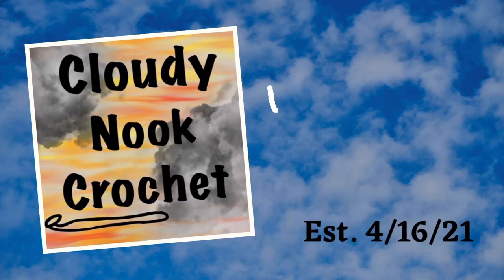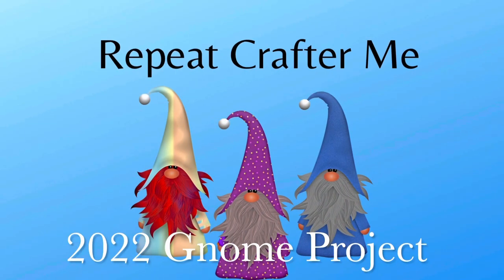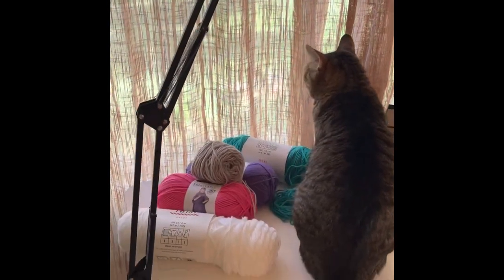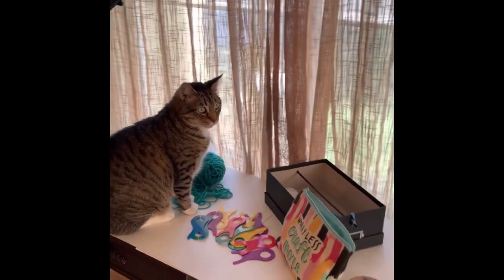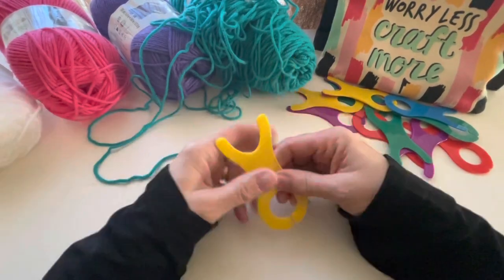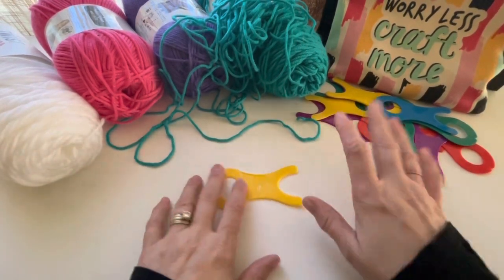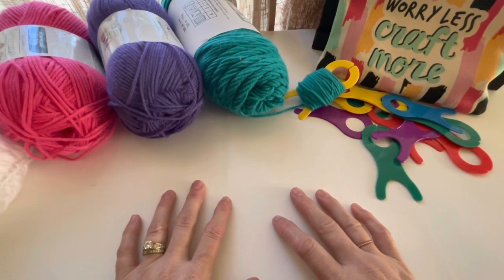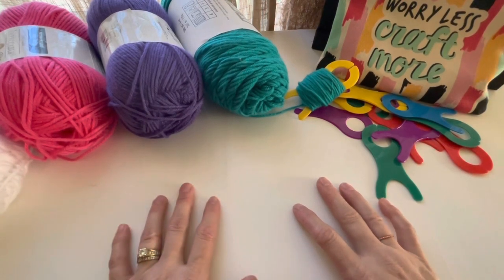2022 Gnome CAL (by Repeat Crafter Me) & C2C set-up ep#109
cloudynookcrochet

In this episode, i will talk about the 2022 Gnome  project CAL design by Repeat Crafter Me.